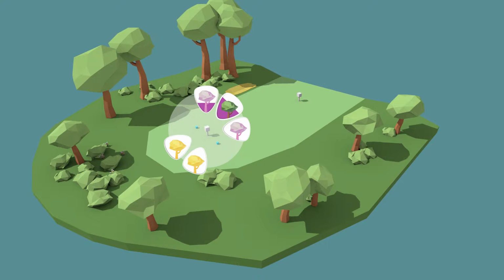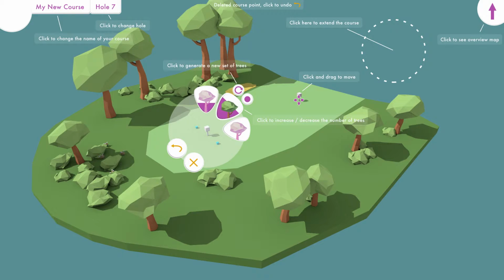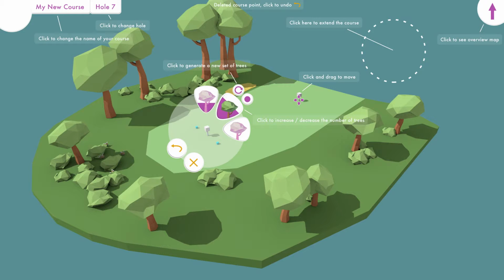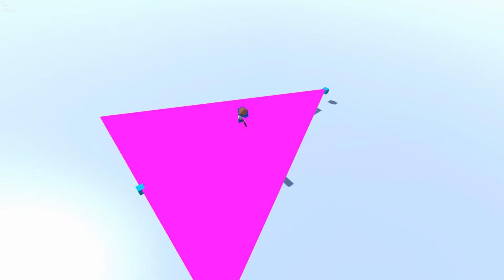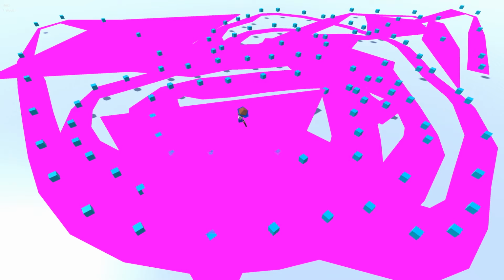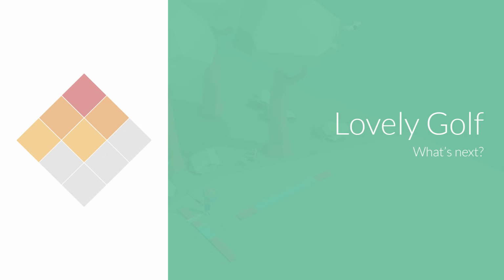Lovely Golf Devlog #2 - "Course Editor UI and Failing At Maths"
Episode 2 of the Lovely Golf devlog discussing the course editor ui designs and the initial work on building the course editor itself.